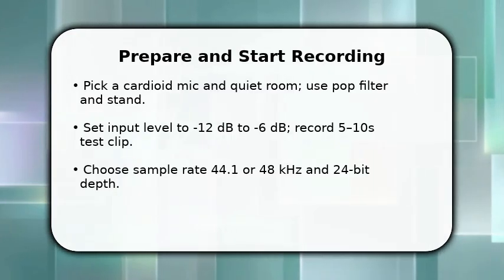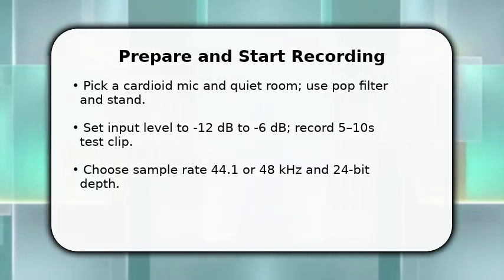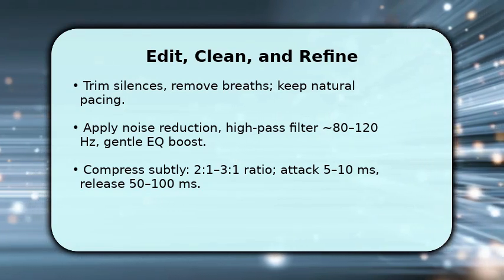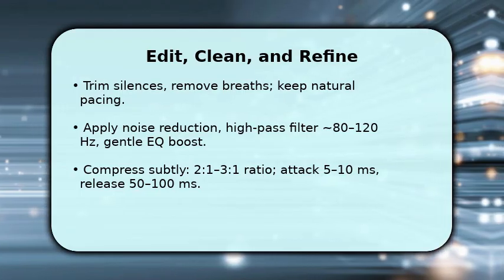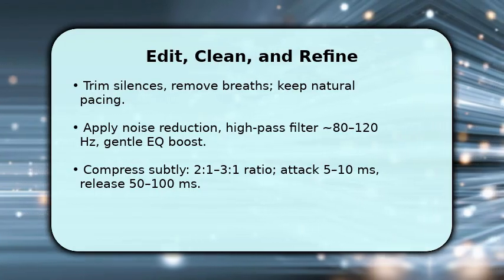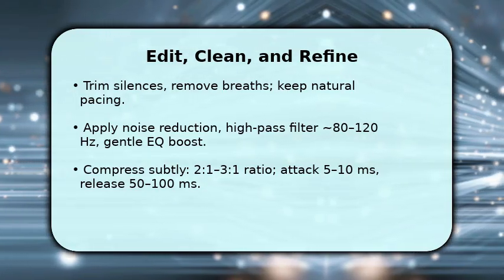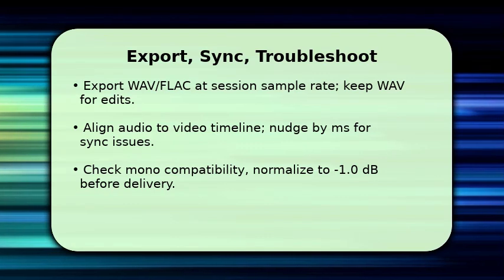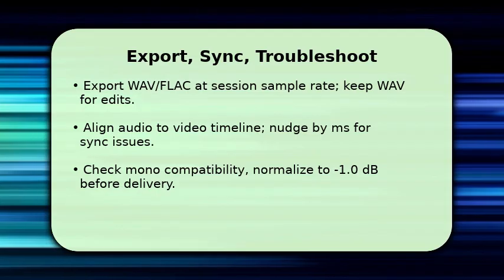How to Add Voice Over - Step by Step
Learn the art of voice-over acting through our comprehensive guide. Discover techniques for character development, script delivery, and recording tips to enhance your performance in this step-by-step tutorial.

voice over, acting technique, character development, script reading, performance improvement, recording advice, stage presence, emotional expression, pitch control, articulation exercises